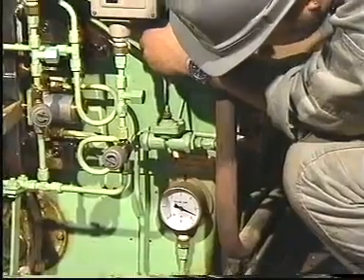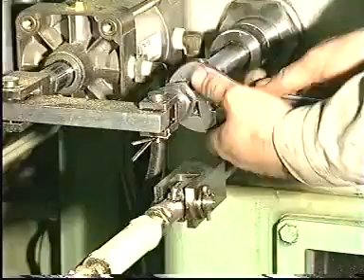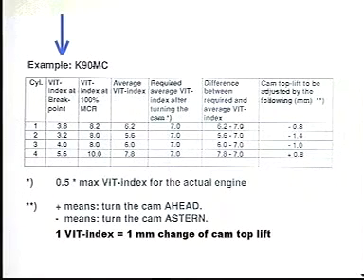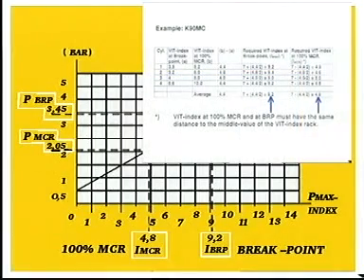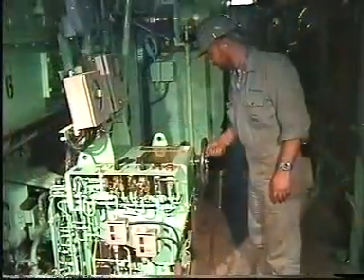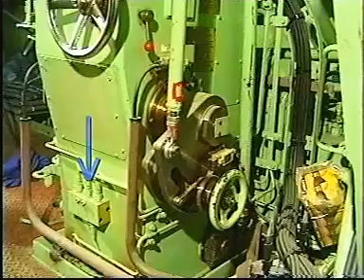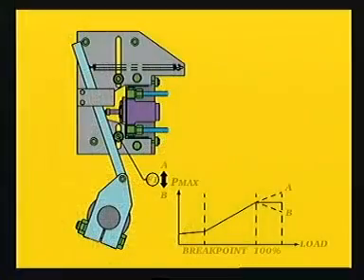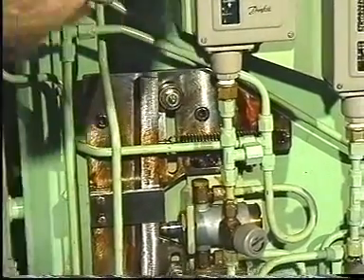mechanical VIT system's adjustment